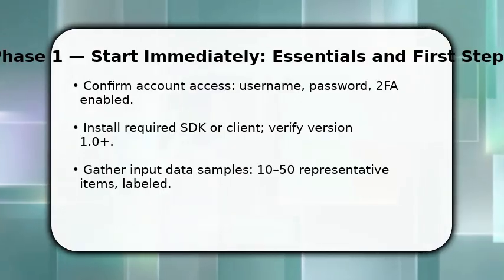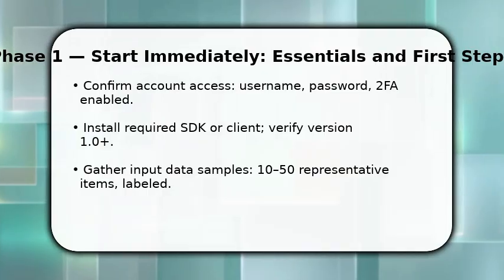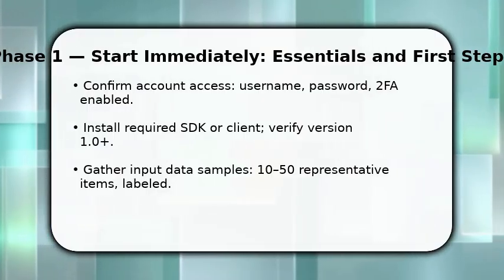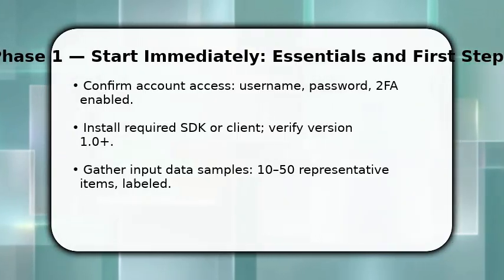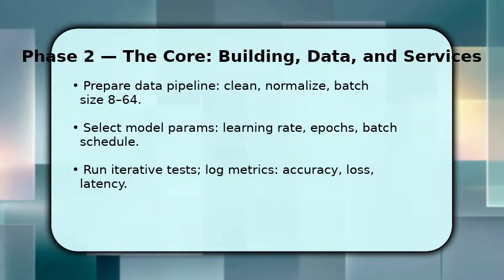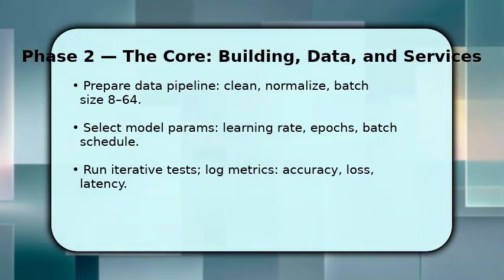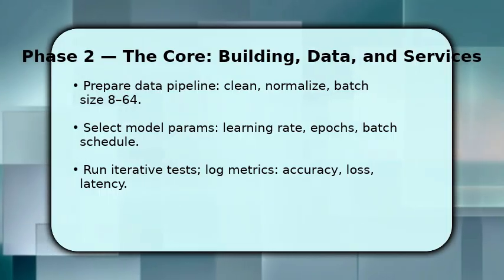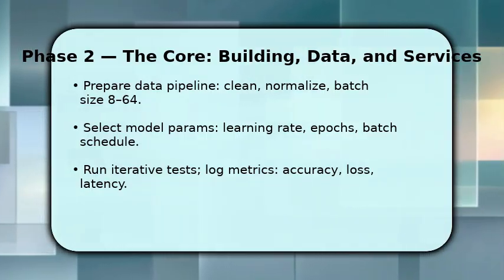How to Use for Ai (only Way)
How to Use for Ai (only Way) | 🔒 Surfshark VPN Deal — Stay private and secure. $1.99/mo + 3 Months Free ▸

Dive into the world of AI and discover practical applications in this comprehensive guide. Learn how to effectively integrate artificial intelligence tools for enhanced productivity, automation, and innovative solutions across various industries.

how to use ai, artifical intelligence integration, ai productivity tips, automate with AI, innovative AI applications